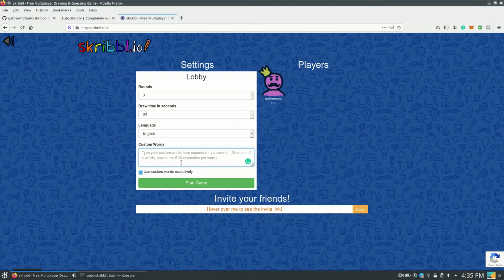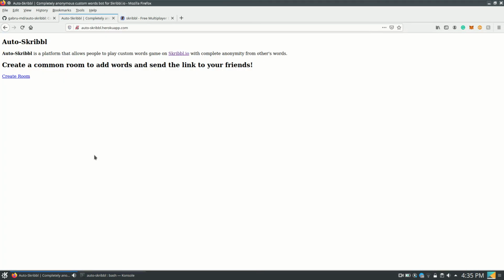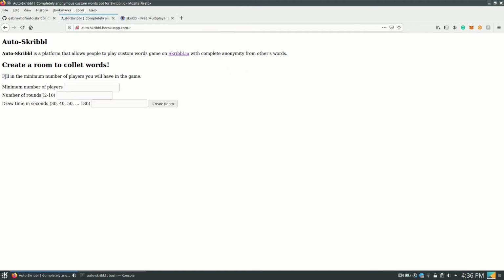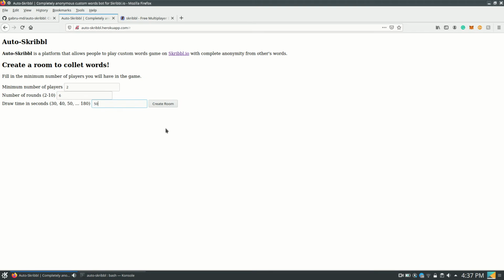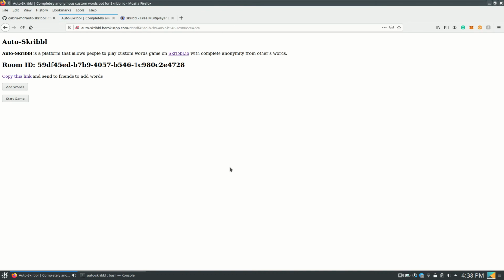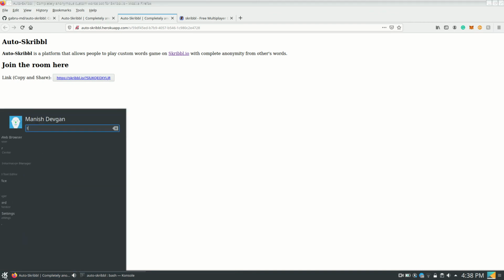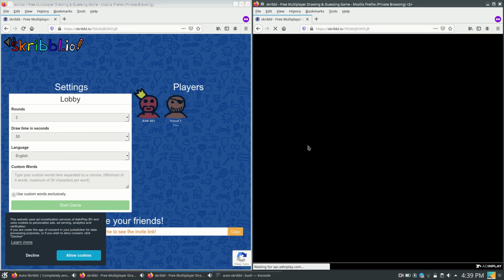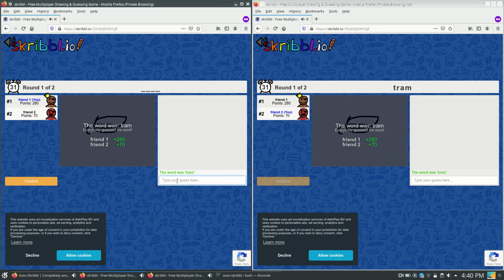Auto Skribbl | Skribbl.io Custom Words Tutorial | Automating Skribbl.io | Python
Auto-Skribbl is a platform that allows people to play custom words game on Skribbl.io with complete anonymity from other's words. It allows you to enjoy the game of Skribbl.io with custom words mode without worrying about collecting all the words and then ruining the game for yourselves by taking a look at them.
The UI is very-very basic but gets the job done. If you want to contribute please head to the GitHub repository and create a new issue. If you have suggestions then please reach out on GitHub, WordPress, or even down in the comments. I'd be happy to answer and improve on them.

Author: Manish Devgan